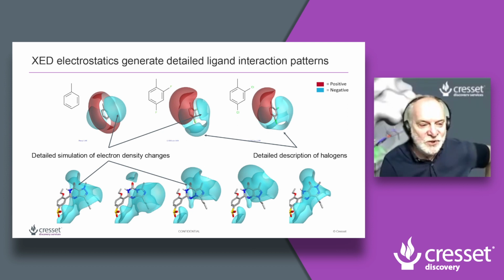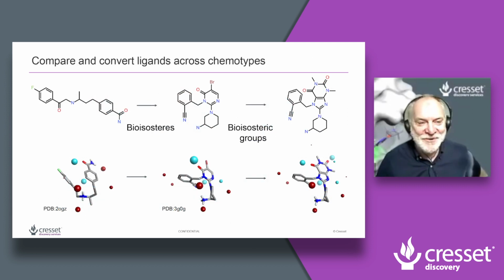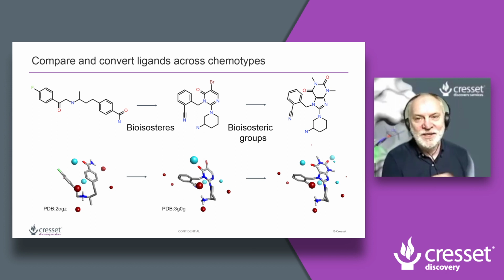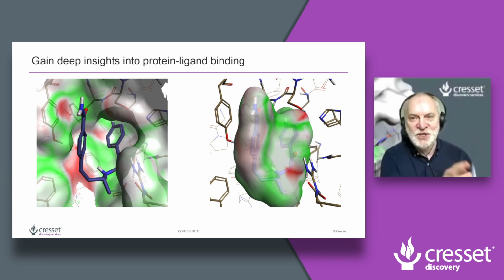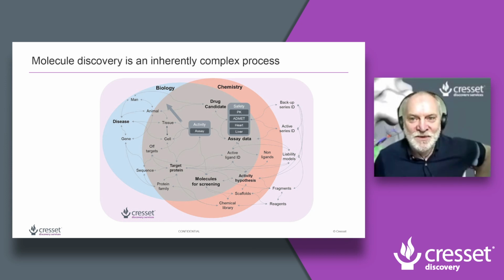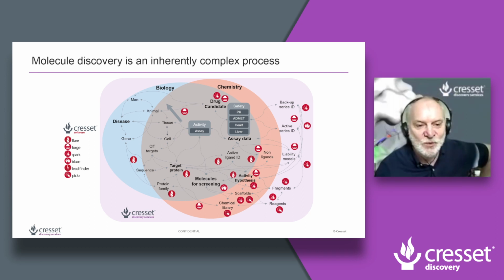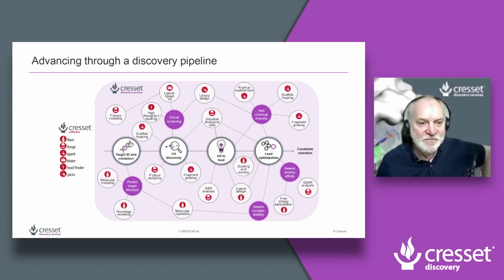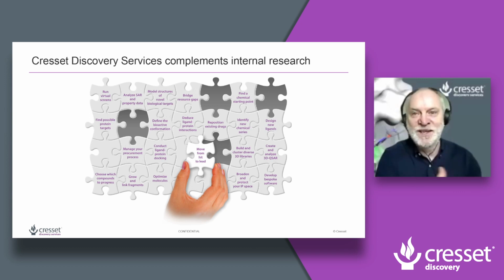What scientific areas do you specialize in?